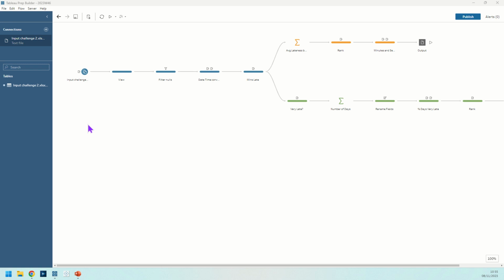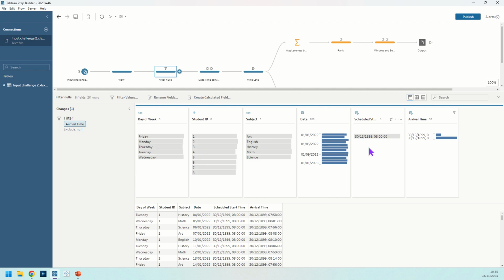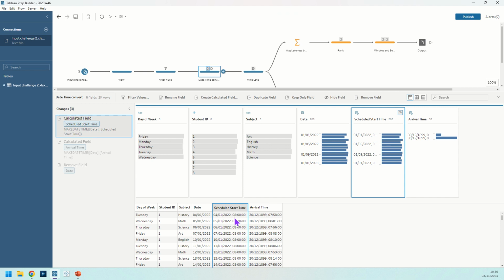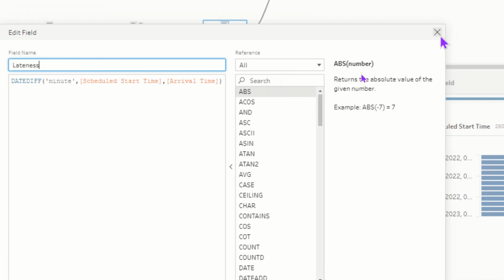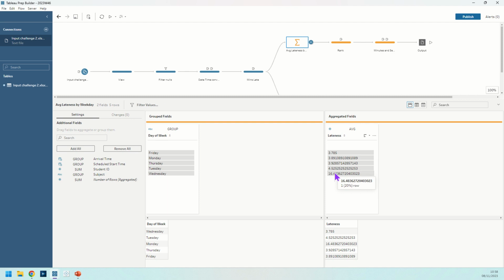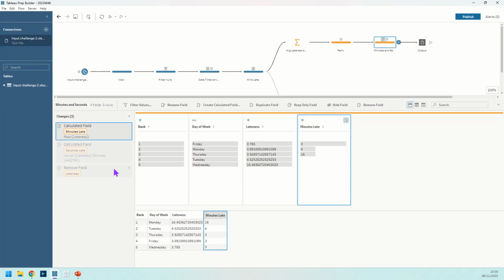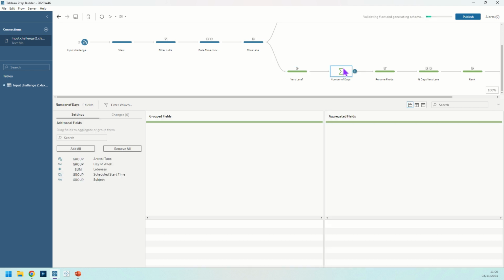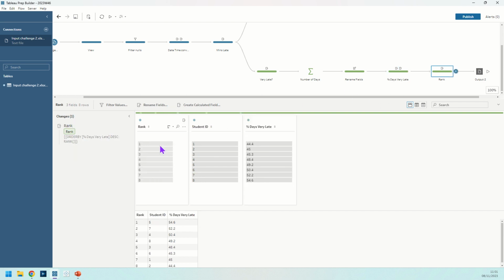Preppin' Data 2023: Week 46 - Late For School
Thanks to Adrien for this challenge. This is great practice for working with Date Time data types.